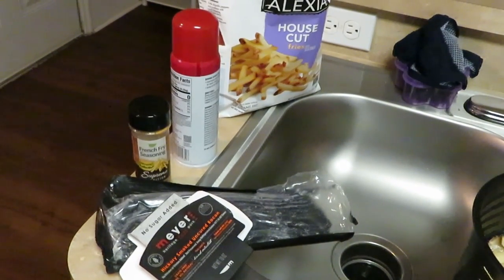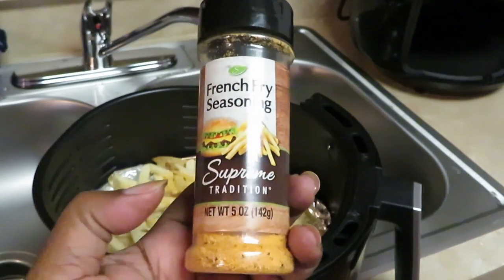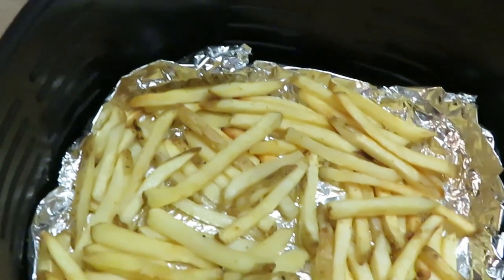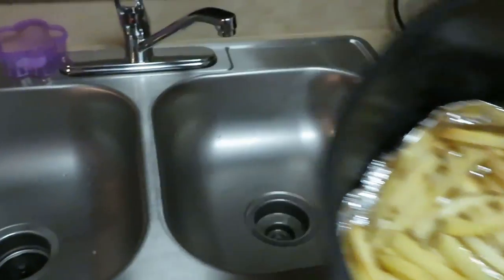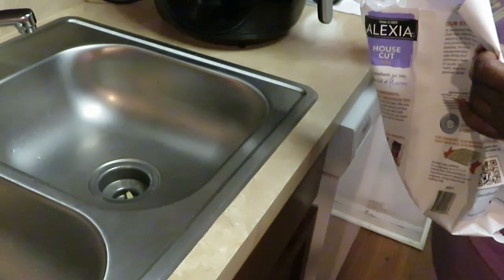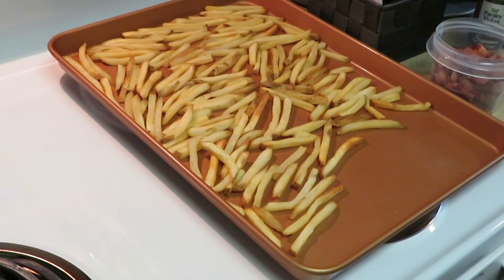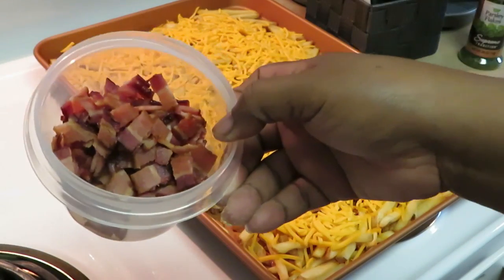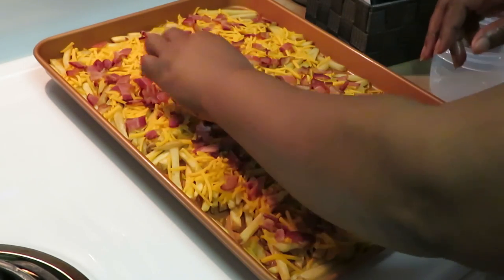Loaded Fries | Arickamisha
I had the taste for some Loaded Fries and I made my own HomeMade Loaded Fries. They were so delicious you have to try my quick recipe.